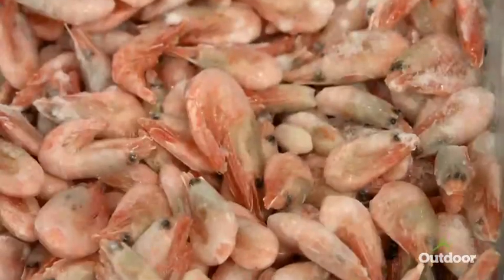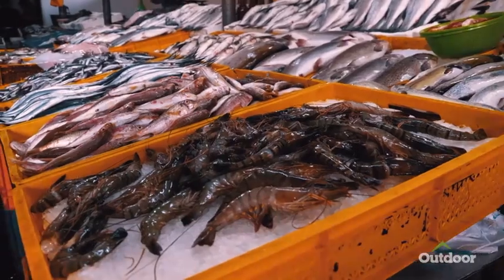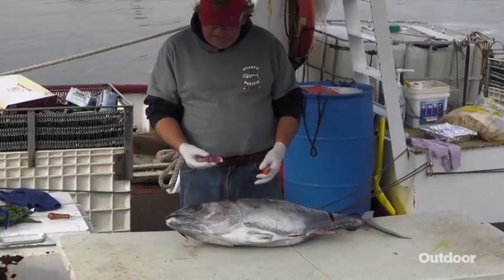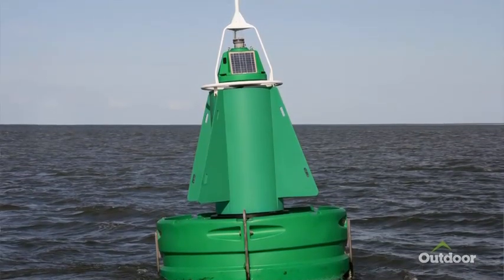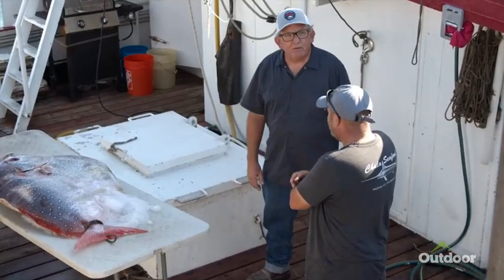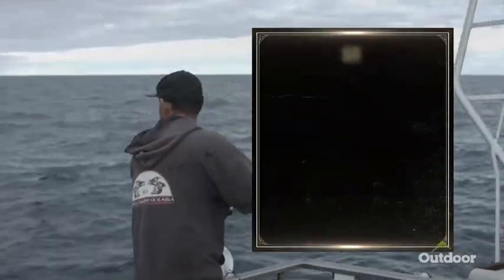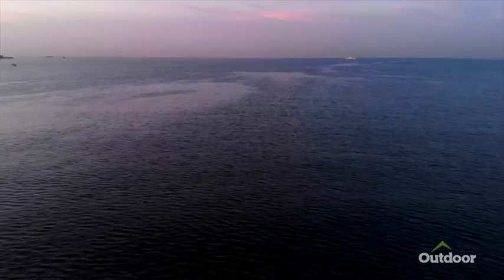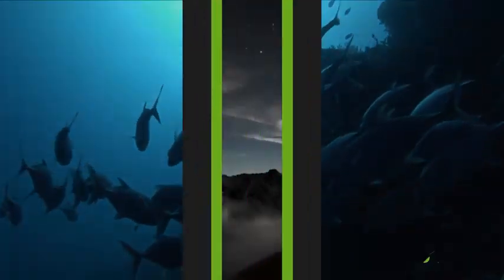The Fishmonger — Seafood Country of Origin FAQ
Country of Origin. Seems simple, but with a large portion of US caught seafood being shipped overseas for processing and then shipped back... things get a bit murky.

The Fishmonger / Mondays 7:30 PM ET